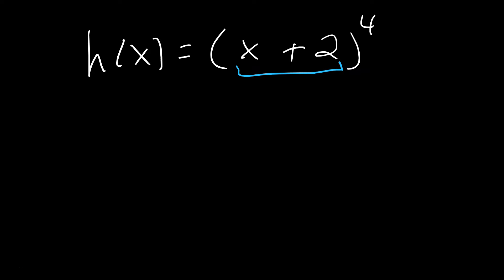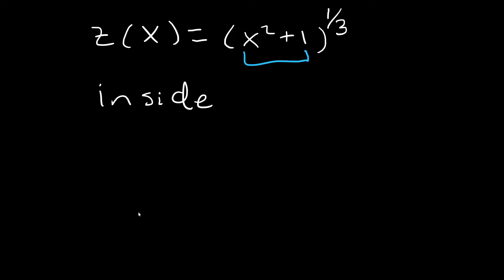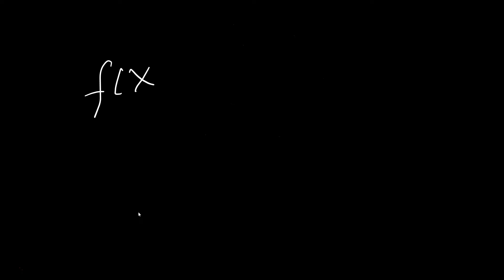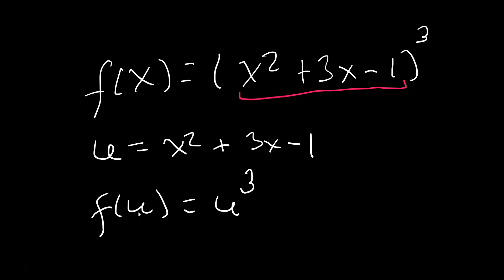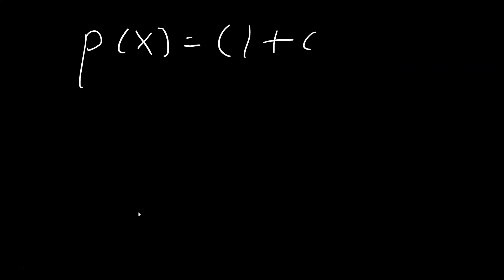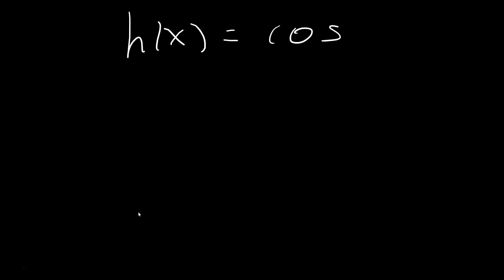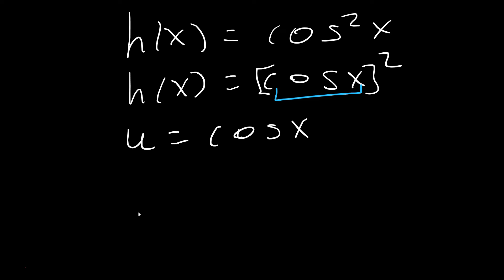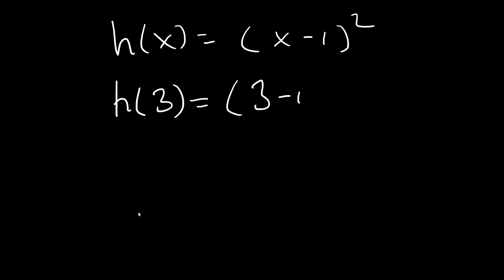🕰️🧐 The Quick and Easy Way to Master Inside and Outside Functions in Just 4 Minutes!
😱 Struggling with calculus? 🔓 Master calculus with "Calculus Life Saver," your ultimate guide for acing exams and conquering complex problems! 🚀 Boost your confidence today!

When we talk about inside and outside functions, we're referring to a type of composite function where one function is contained within another function. In the case of (x+2)⁴, we have a composite function where the entire expression is raised to the fourth power, and the expression inside the parentheses (x+2) is the "inside" function. 🤔

To break it down further, let's consider what happens when we evaluate the function for a specific value of x. For example, if we set x = 1, then:

(x+2)⁴ = (1+2)⁴ = 3⁴ = 81

So, when we evaluate the function for x = 1, we get 81 as the output. But what's happening inside the function? The expression (x+2) is being raised to the fourth power, which means that it's being multiplied by itself four times. In other words:

(x+2)⁴ = (x+2)×(x+2)×(x+2)×(x+2)

This means that the inside function (x+2) is being multiplied by itself four times, and the outside function is the product of those four expressions. 🔍

In the case of (x+1)^(1/3), we have a composite function where the expression inside the parentheses (x+1) is raised to the power of 1/3, and the expression (x+1) is the "inside" function.

To understand this function better, let's evaluate it for a specific value of x. For example, if we set x = 8, then:

So, when we evaluate the function for x = 8, we get approximately 2.08 as the output. But what's happening inside the function? The expression (x+1) is being raised to the power of 1/3, which means that we're taking the cube root of the expression (x+1).

The cube root is an example of a "radical" function, and it's the "outside" function in this composite function. The expression inside the radical, (x+1), is the "inside" function.

By identifying the inside and outside functions, we can better understand how the composite function is constructed and how it behaves. This can be useful in simplifying complex functions and in understanding how functions are composed. 🧐

Overall, understanding inside and outside functions can provide insight into the behavior of composite functions and can be a useful tool in mathematical analysis. 📈 So, if you're looking to brush up on your math skills, mastering inside and outside functions is a great place to start! 🤓

Improve your math skills with "How to Be Good at Math" by Dr. Adrian Dingle 🧠💪 Get your copy

🌟 Mastering inside and outside functions is a great way to boost your math skills and gain a deeper understanding of composite functions. So, start your journey towards mathematical mastery today! 🚀